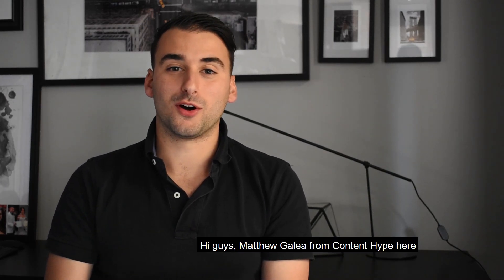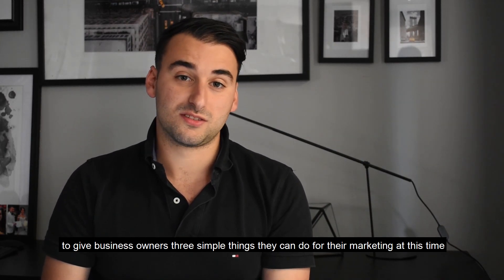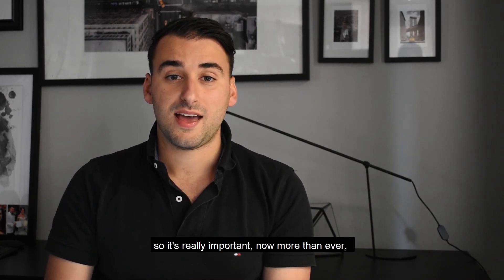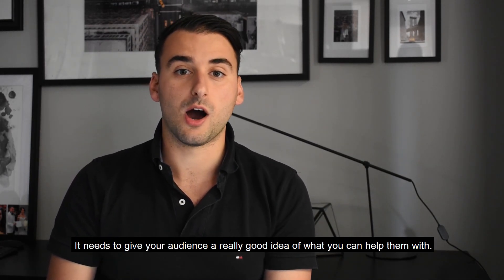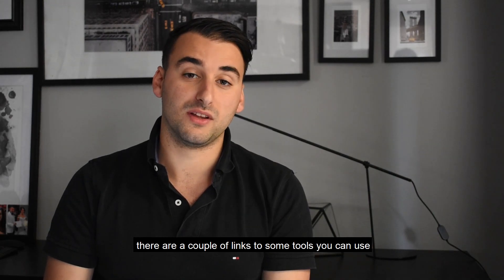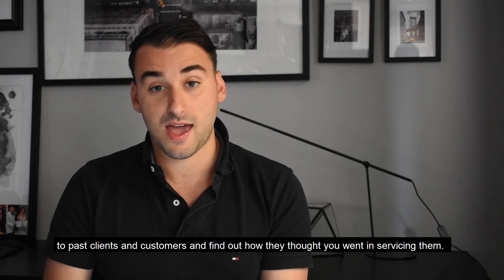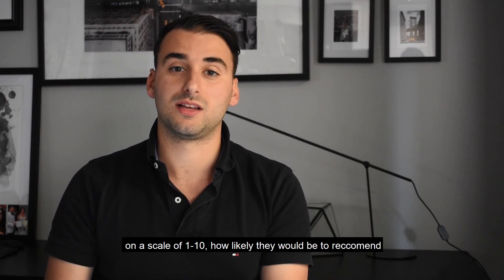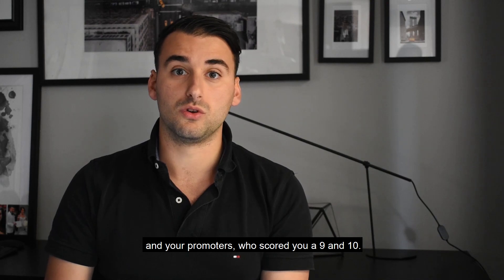Three Simple Marketing Things You Can Do In A Coronavirus Lockdown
There’s no doubt that a lot of business are hurting at the moment. The flow-on effects from the coronavirus outbreak will keep people at home and away from local businesses.

But whilst we are in an undoubted state of disruption, we’re also in a time where the technology readily available at our fingertips makes it easier than ever to innovate and pivot our businesses to find new ways to offer people value, even in these challenging times.

With people spending more and more time at home and engaging with others and businesses on a digital platform, it’s more important than ever that your online presence is up to scratch.

So, with that in mind, here are three simple marketing things you can do to give your online presence a boost.